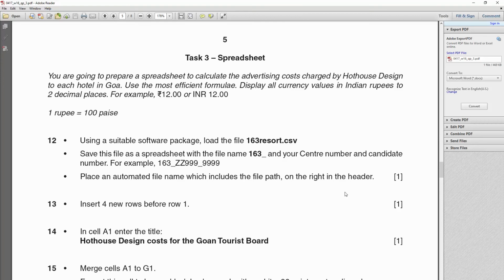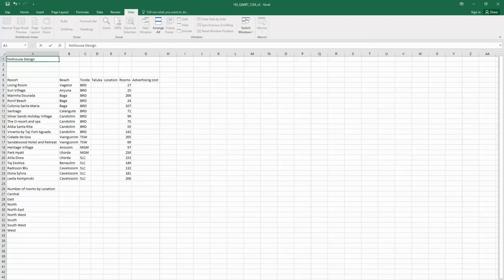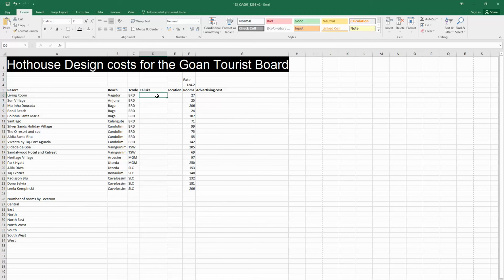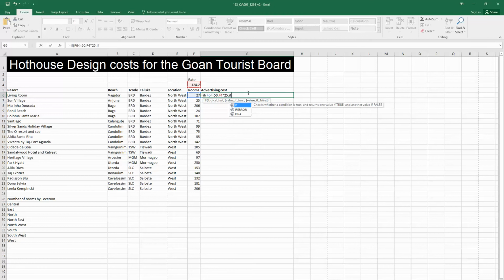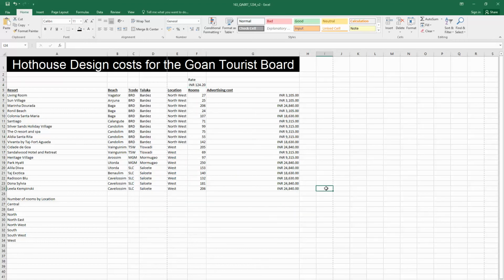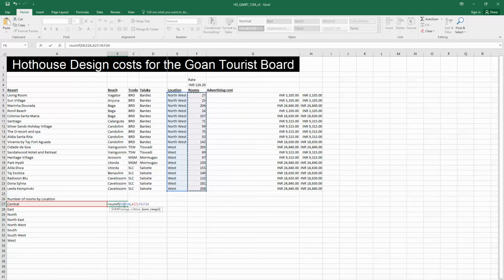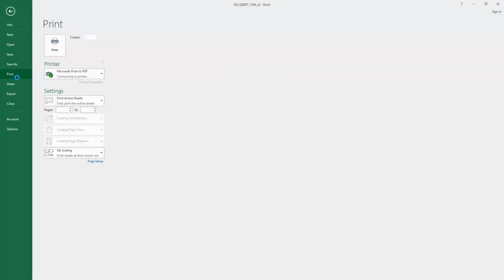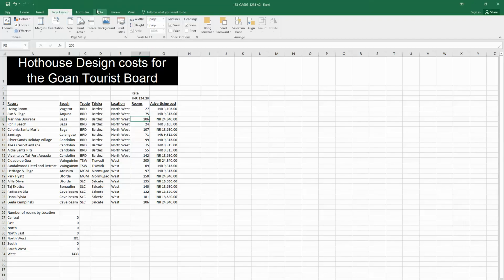0417 Winter 2016 Paper 3 Spreadsheet Question